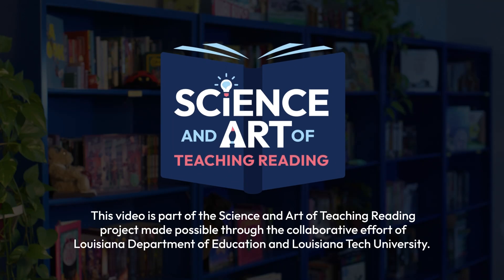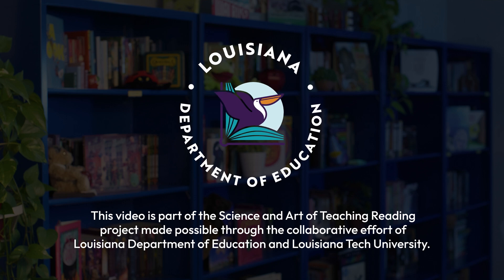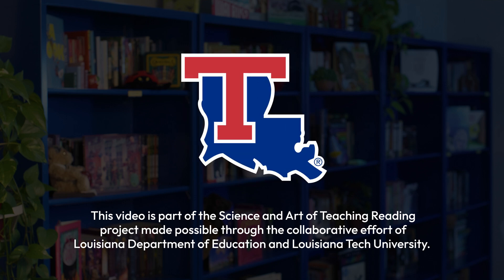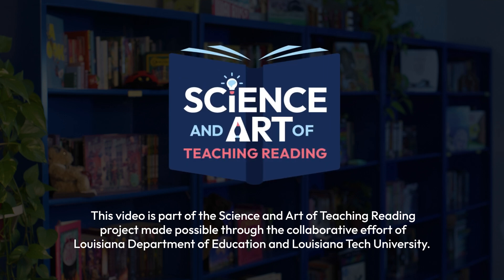Module 2 Science of Reading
This video is part of the Science and Art of Teaching Reading project made possible through the collaborative effort of
Louisiana Department of Education and Louisiana Tech University.